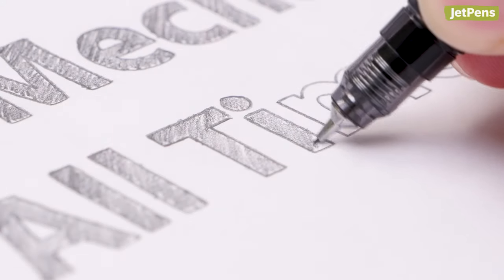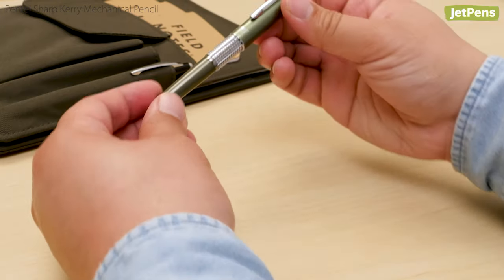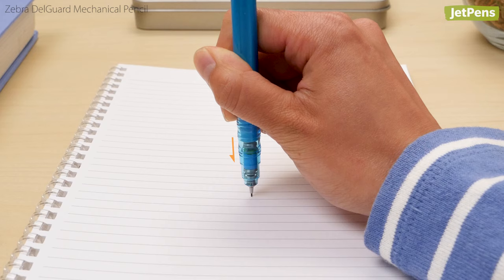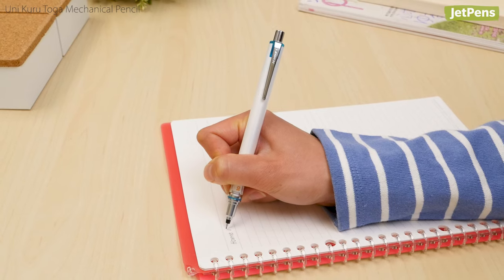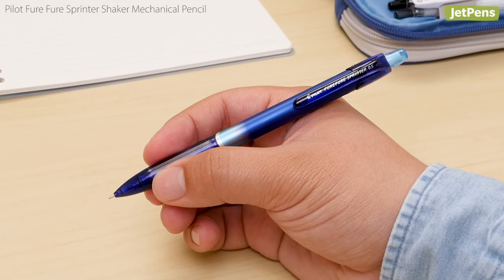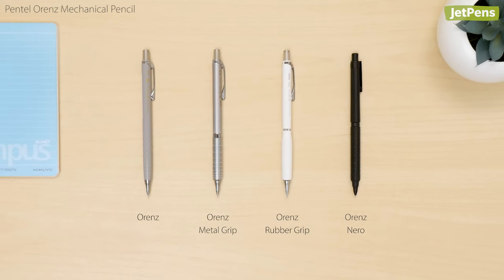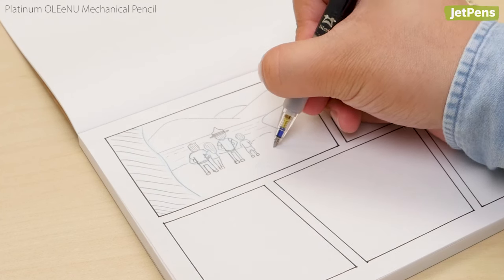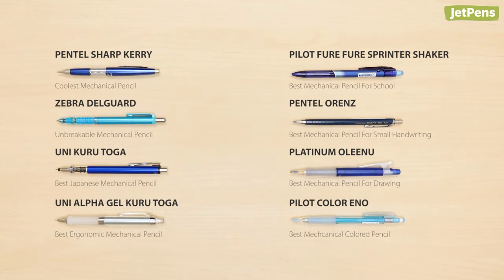Best Mechanical Pencils Of All Time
Whether you’re a student or an artist, there’s definitely a pencil that works best for you. In the first video of this two-part series, we’ll show you our favorite mechanical pencils of all time.

0:00 Intro
0:37 Coolest Mechanical Pencil:
Pentel Sharp Kerry
1:03 Unbreakable Mechanical Pencil: Zebra DelGuard
1:35 Best Japanese Mechanical Pencil: Uni Kuru Toga
2:02 Best Ergonomic Mechanical Pencil: Uni Alpha Gel Kuru Toga
2:21 Best Mechanical Pencil for School: Pilot Fure Fure Sprinter Shaker
2:47 Best Mechanical Pencil for Small Handwriting: Pentel Orenz
3:18 Best Mechanical Pencil for Drawing: Platinum OLEeNU
3:48 Best Mechanical Colored Pencil: Pilot Color Eno
4:15 End Table